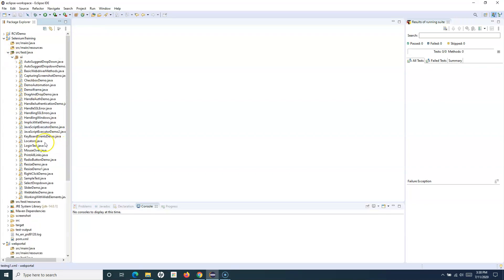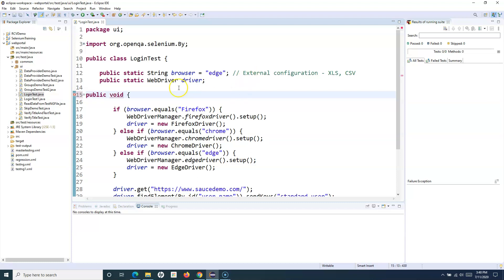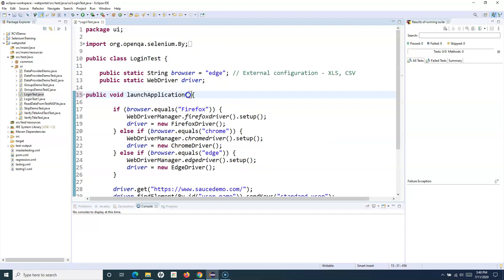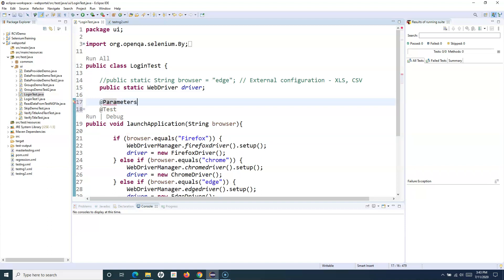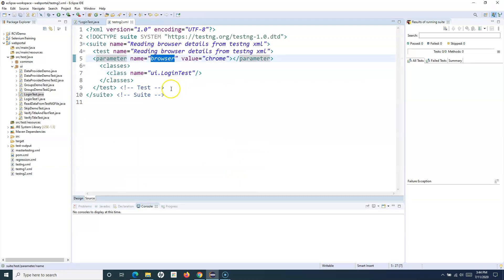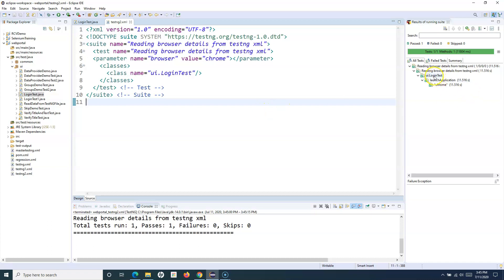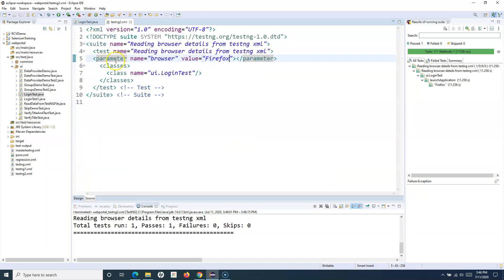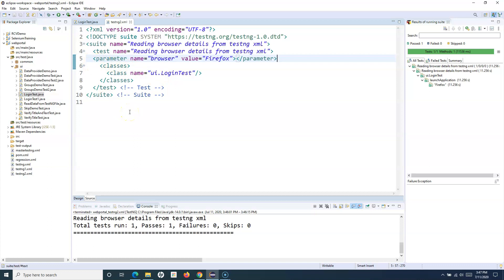TestNG Tutorial #14 - How to Pass Parameter from TestNG.xml File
In this TestNG tutorial we will learn How to Pass Parameter from TestNG.xml File. We will learn step by step how to define the parameters in the testng.xml file and then reference those parameters in your test case files.